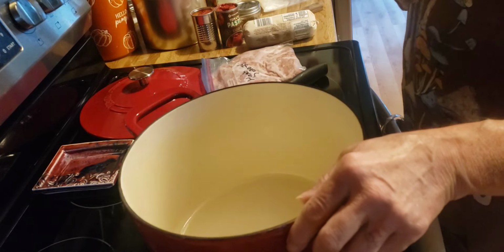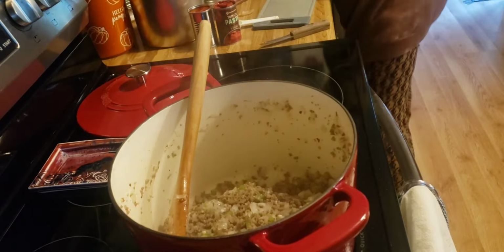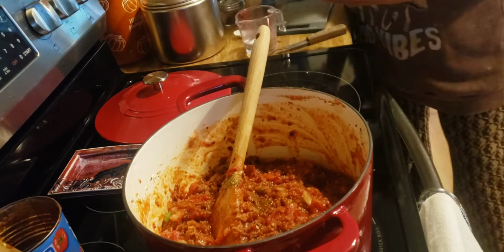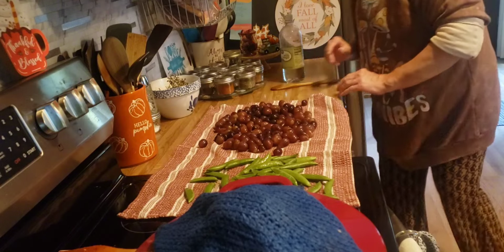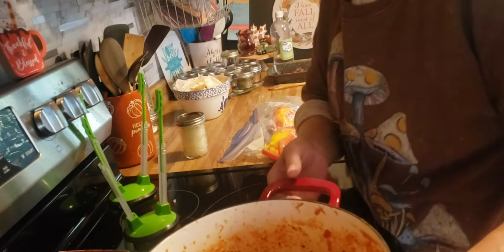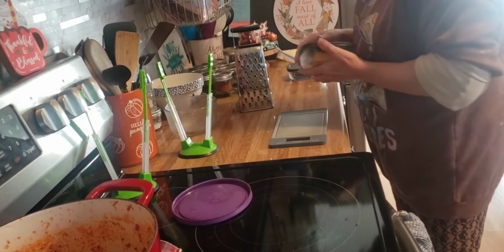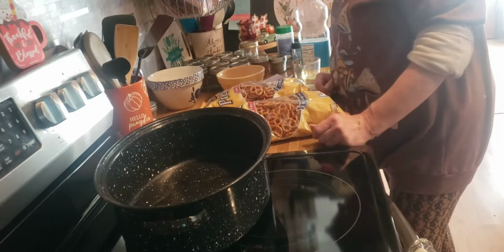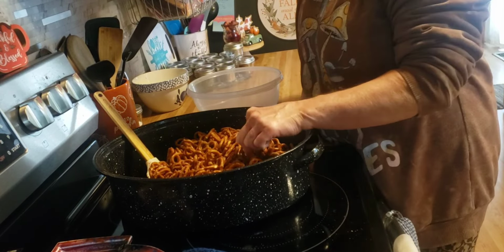Spend Time with me in the Kitchen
Seasoned Pretzels

2 bags Pretzels
12 oz. Butter oil
1 package ranch Seasoning
Bake at 200 degrees for 2 hours stirring every 20 minutes